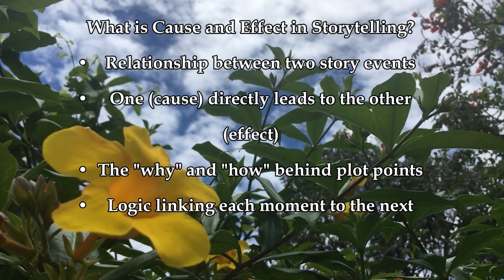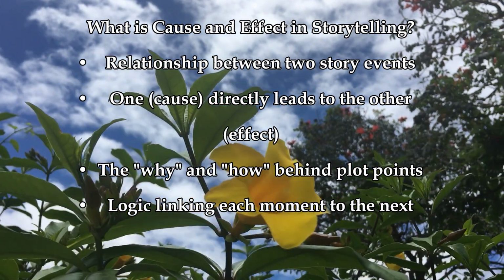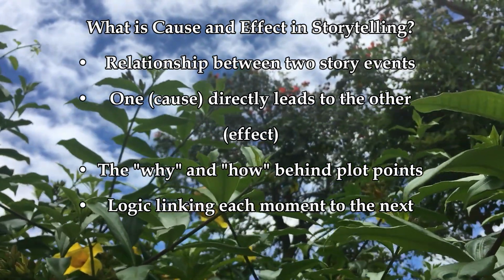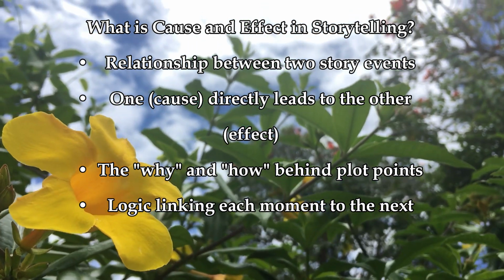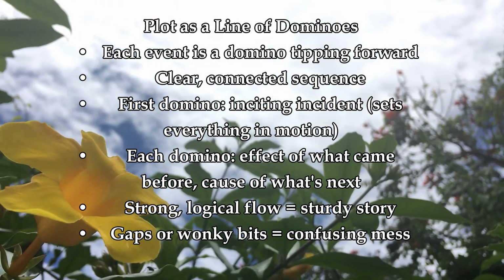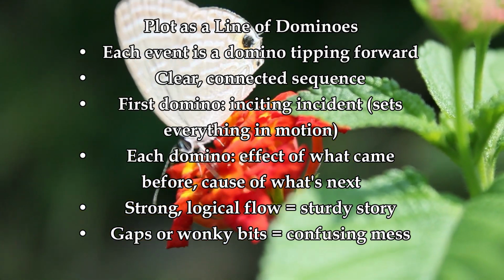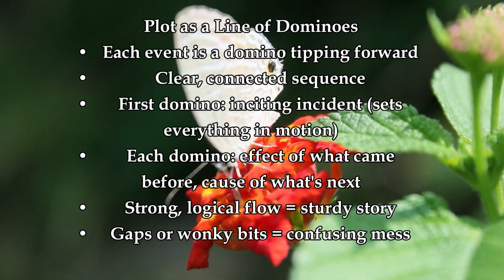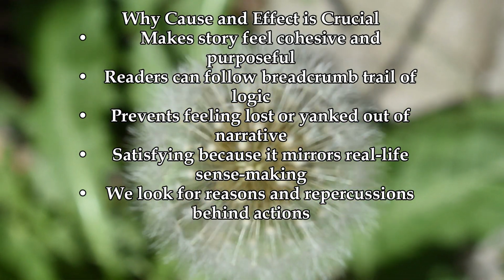From Random to Riveting: How Cause and Effect Transforms Your Story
📚 Unlock the secret to crafting narratives that captivate readers from start to finish. Learn how to use cause and effect to create logical, believable, and irresistible plot progressions that keep your audience engaged and invested.
🎯 Understanding Cause and Effect in Storytelling
Grasp the foundation of narrative logic: • 🔗 Define cause and effect as the relationship between story events • 🟢 Visualize your plot as a chain of dominoes, each event triggering the next • 🌟 Recognize how cause and effect creates cohesion and purpose in your story • 🌐 Learn why logical progression mirrors real-life sense-making
🛠️ Crafting Believable Causal Relationships
Create a robust narrative framework: • 🎭 Ensure each plot point flows naturally from characters' motivations and personalities • ⚖️ Balance the scale of causes and effects for maximum believability • 🧠 Use the "why" test to stress-test your story's logical progression • 🌟 Develop techniques to make even wild plot twists feel inevitable in hindsight
🎨 Strategies for Implementing Strong Cause and Effect
Master practical techniques for seamless storytelling: • 🔍 Deeply understand your characters to inform their choices and reactions • 🎭 Set up situations that naturally cause character clashes and interesting outcomes • 🧩 Utilize reverse-engineering to create a solid causal chain from your story's endpoint • 🎯 Master the art of setup and payoff to create satisfying narrative arcs
🚫 Avoiding Common Pitfalls in Causal Storytelling
Navigate the challenges of logical narrative progression: • ⚖️ Prevent disproportionate cause-and-effect relationships that strain credibility • 🌟 Ensure character actions align with established motivations and traits • 🧩 Create a balance between predictability and surprise in your plot developments • 🌱 Learn to plant seeds early for satisfying later payoffs
📖 Ready to transform your storytelling through masterful use of cause and effect? Dive into these techniques and unlock your potential to create truly captivating, logically sound fiction!
With master's degrees in liberal arts and English & Creative Writing, Peter's expertise and best-selling course on writing fiction have helped countless aspiring authors craft compelling narratives that keep readers hooked through rock-solid cause and effect.
Meta Description: Learn to master cause and effect in storytelling. Discover how to craft logical, compelling narratives that keep readers engaged from start to finish.